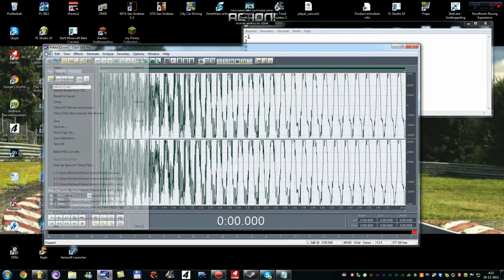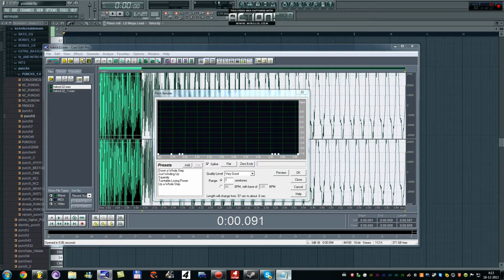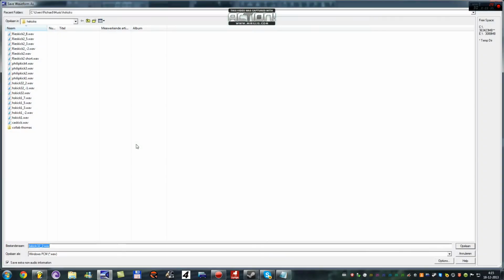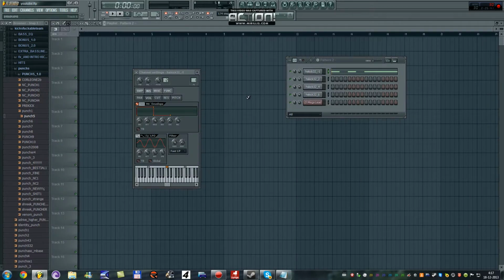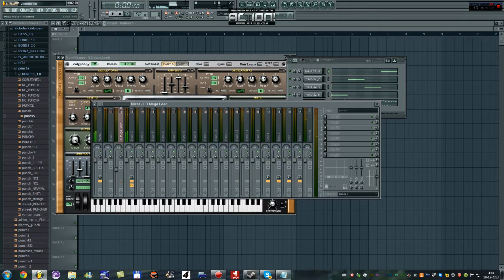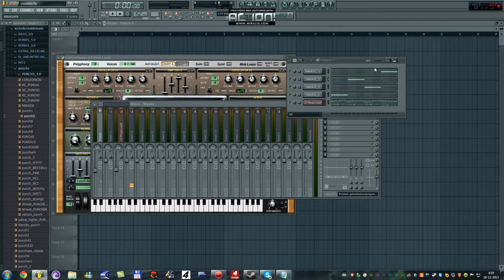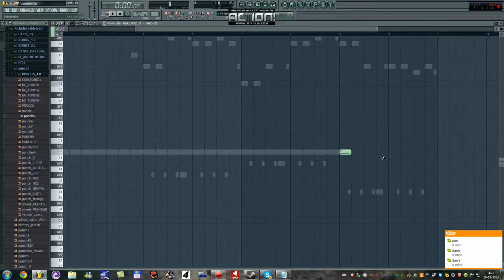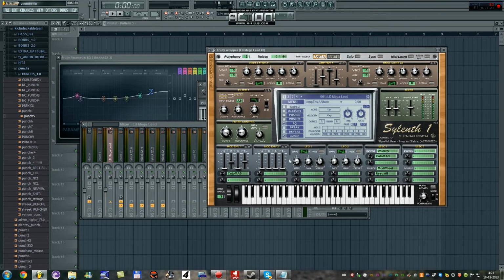Making a hardstyle track - Episode 3 - Pitching the kick and making a lead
I decided to do a making a hardstyle track series. i hope you all enjoy it!